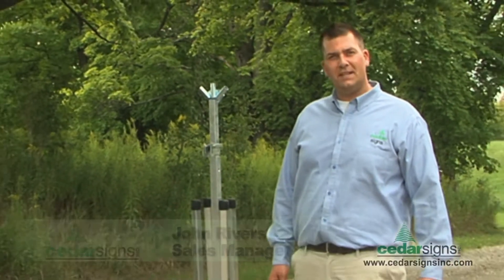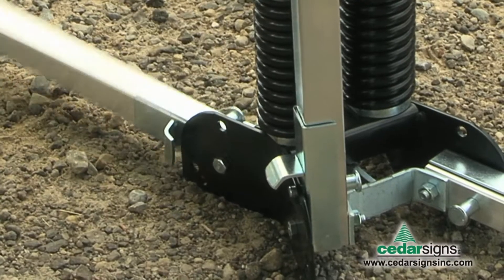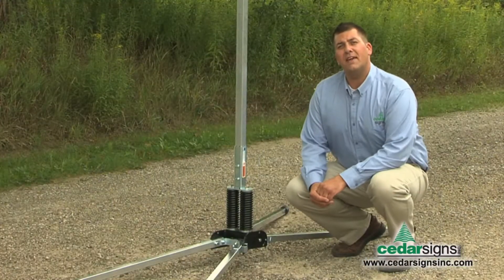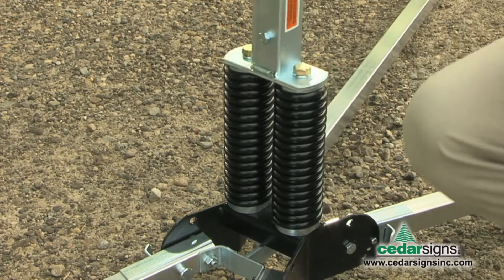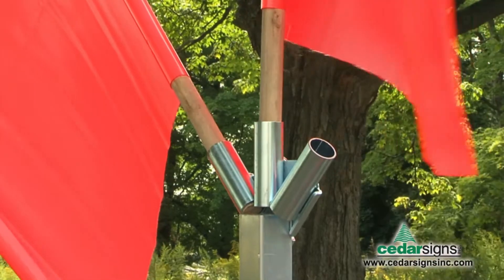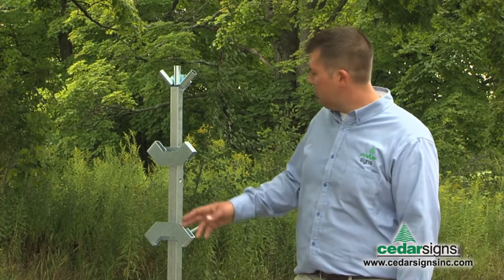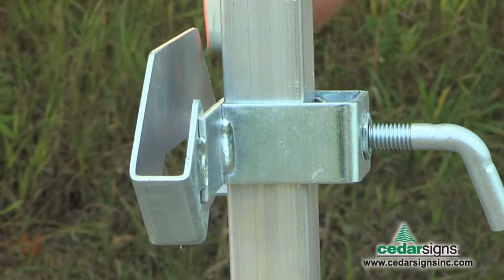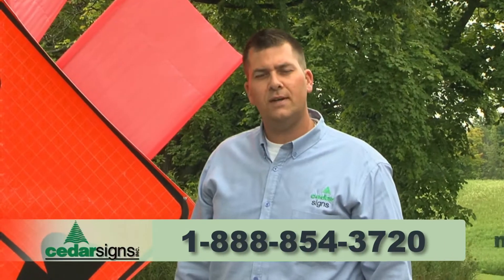Twinflex™ Sign Stand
The Twinflex™ Sign Stand features a double heavy duty steel coil spring design for superior stable in windy conditions.